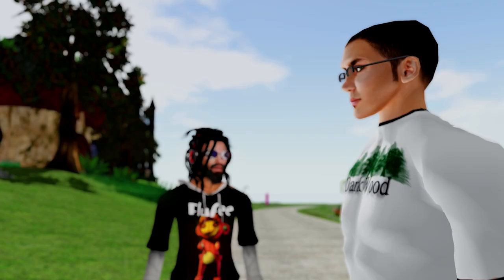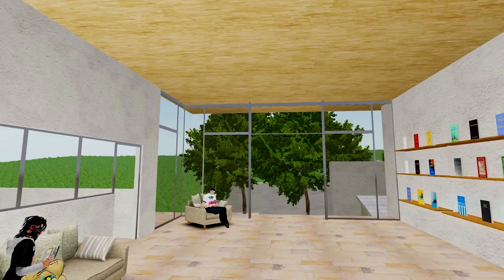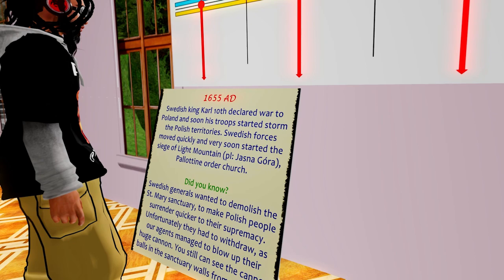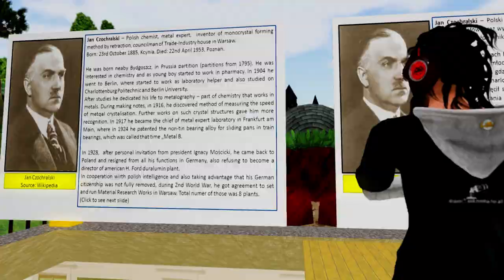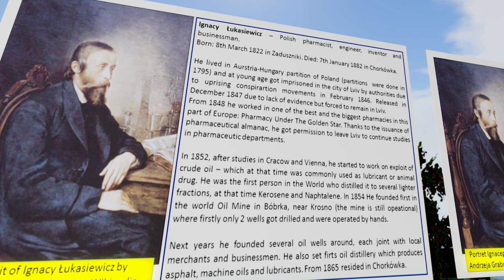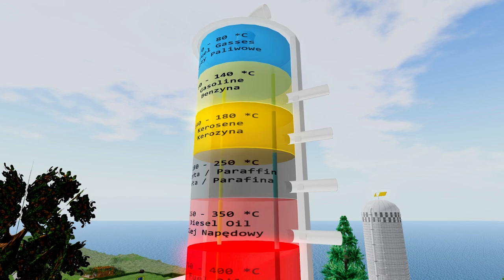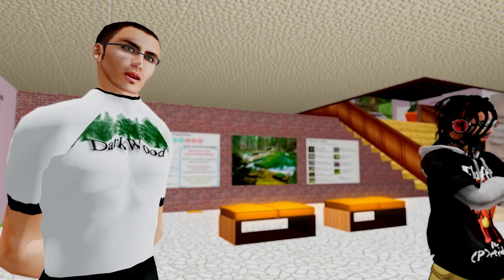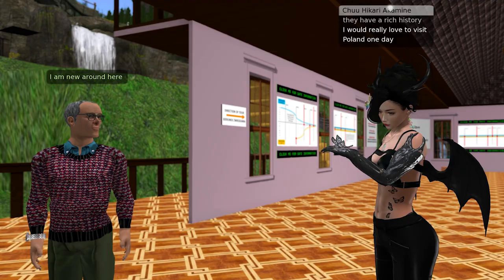Second Life Destinations - Poland History House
The Poland History House in Second Life is a historical project created as part of the 100th anniversary of Poland’s Independence celebrations which started in 2018.

Creator Dex Euromat shares his Second Life journey and why he started this project:

“I started my SL journey in 2008 and have been participating in many educational projects during the years such as Academia Electronica - part of an e-learning offer for students of the Institute of Philosophy of Jagiellonian University in Cracow - and the Virtual Worlds MOOC conference.

The Poland History House was created as part of the 100th anniversary of Poland’s Independence celebrations which started in 2018. In 2019 we also had the 80th anniversary of the beginning of World War II and the 75th anniversary of the Warsaw Uprising.

Another reason I started this project is persistent stereotypes about Poland, like “There are polar bears wandering on your city streets?” or “Polish people? They did not invent anything useful”, which drive me crazy and I want to correct them.

If you enter the house, the ground floor has basic country information while the main exhibition is located on the first floor. You start the history journey on a timetable that has for now 14 tablets with 74 dates, starting around 800 AD.

You can also see the official Poland rulers tablet with an interactive frame that will tell you more information about a particular person.

On the roof is a holodeck. There are a few scenes prepared:
Apollo Lunar Roving Vehicle
Monocrystal production for transistors
Oil raffination
Polish Mine Detector

I’m currently working on a scene describing how our mathematicians broke the infamous Enigma machine code.

The Poland History house is located beside Route 9 on the mainland in the region Madhupak, which belongs to Chilbo Educational Community.

If you and/or your community would like a guided tour with or without a historical overview, please send me an IM in Second Life.

In my opinion, Second Life is still the best virtual world, even when comparing it to promising VR worlds.

For people who don’t know how to use 3D modeling software like Blender, Second Life with its built-in prim building and scripting tools is the best way to enter a world of skills.

Second Life is also the best choice for making educational projects. It allows us to share creativity in many different forms.

The Poland History House is my personal project. It is not funded by any organization or government. However, if you find topics mentioned there interesting, you may donate some L$.

History, like science, is a process and there might be things revealed in the future which will change our perspective. I will keep a close eye on my project and update it accordingly.”

Video Production by @Draxtor Despres